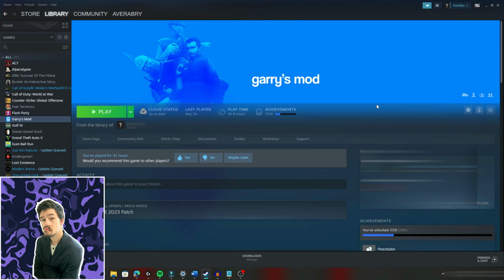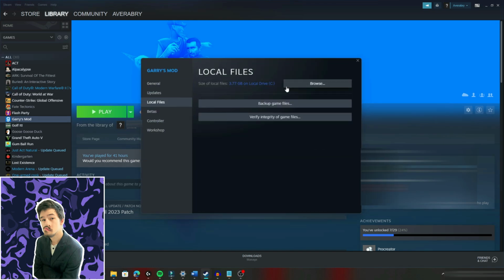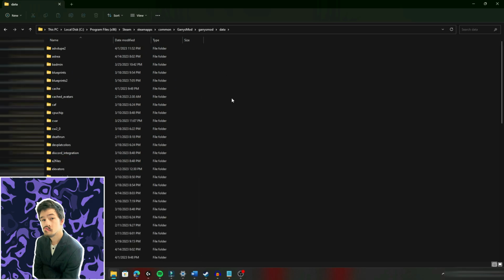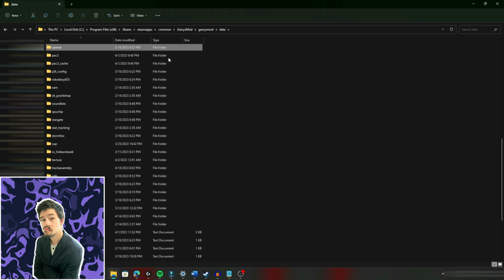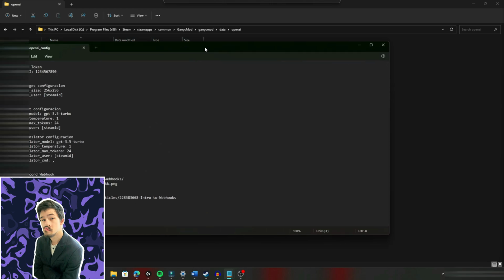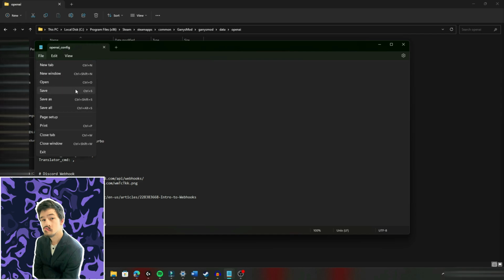Chat GPT in Garry's Mod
▬ Introduction  ▬▬▬▬▬▬▬▬▬▬

0:00 - Intro
0:04 - Steam Link
0:10 - Openai Link
0:20 - Link AI to GMOD
0:50 - Proof of Concept
1:05- Outro